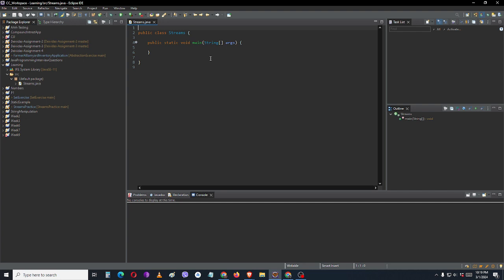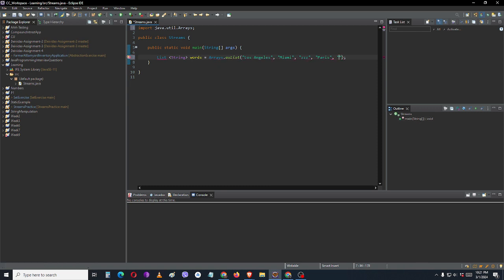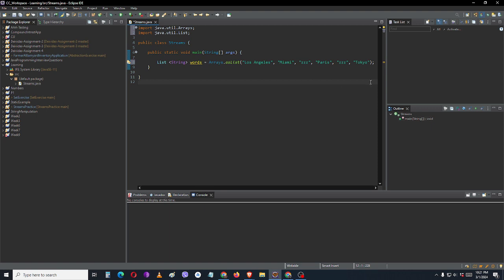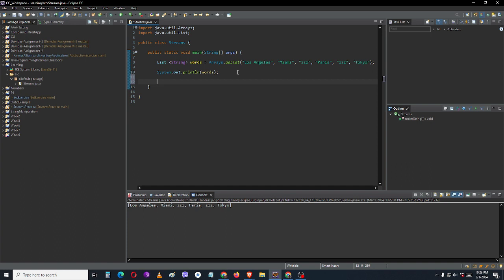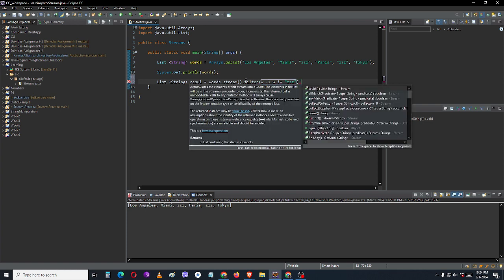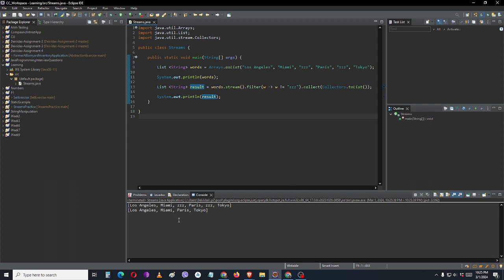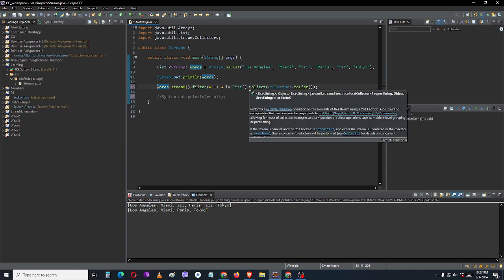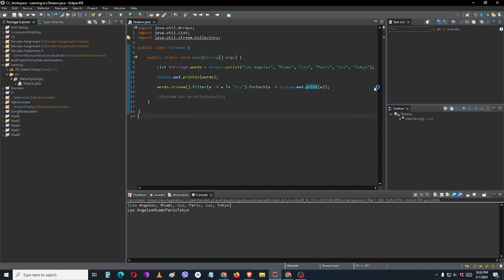Java Streams Example 1 - filter | collect | forEach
Deividas Strole demonstrates how to use Java Streams to filter elements, collect results into a new collection, and iterate with forEach. This beginner-friendly tutorial is perfect for Java developers looking to leverage the power of functional programming.

🎯 What You'll Learn:
- Using filter() to select elements that match specific conditions
- Collecting Stream results into a List or Set with collect()
- Iterating through collections with forEach()
- Practical examples using Java Lists and Streams

💡 Perfect For:
- Java developers learning functional programming
- Students preparing for Java coding interviews

🛠️ Tools & Technologies:
- Java (JDK 8+ recommended)
- IDEs like IntelliJ IDEA or Eclipse
- Basic knowledge of Java Collections

👍 Like this video if it helped you understand Java Streams with filter() and collect()!
💬 Comment your questions or share your Java tips.